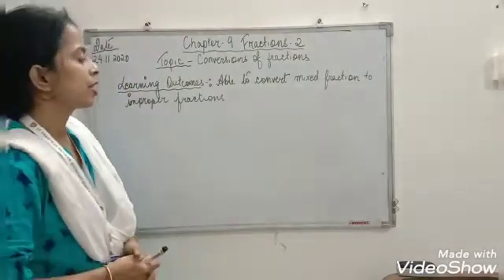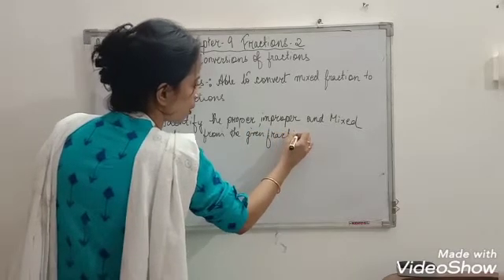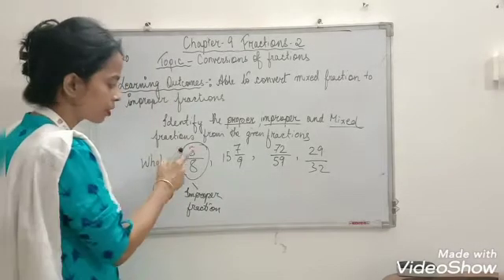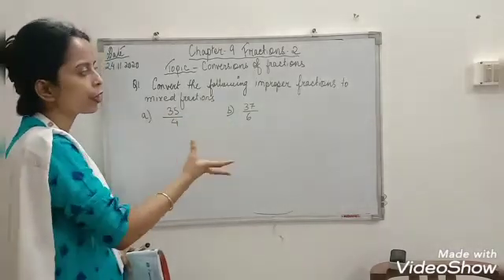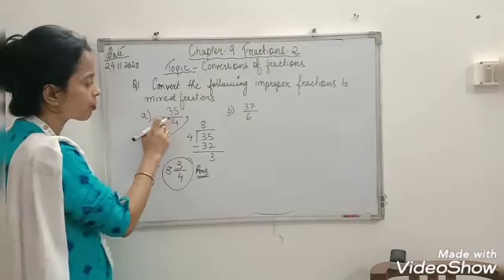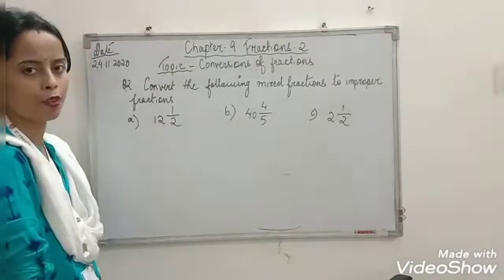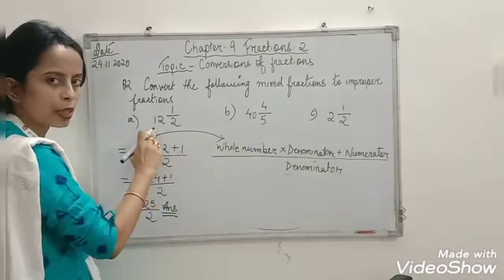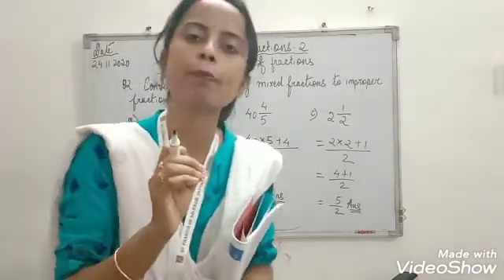Conversions of fractions, Class4A,24thNov@SFSNARENGI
Explanation on how to convert improper fraction to mixed fraction and mixed fraction to improper fractions.